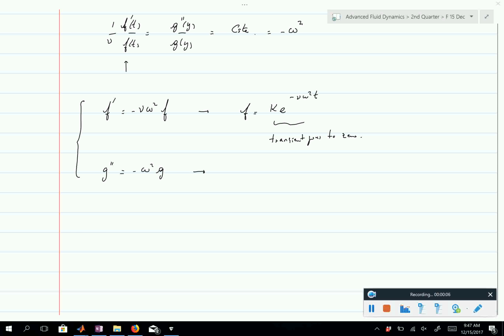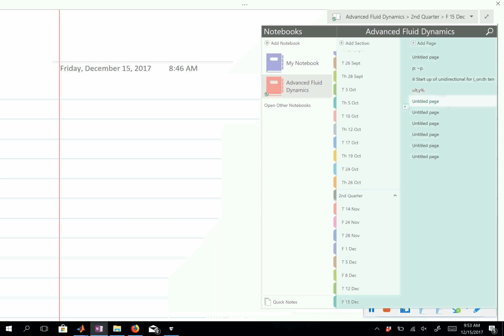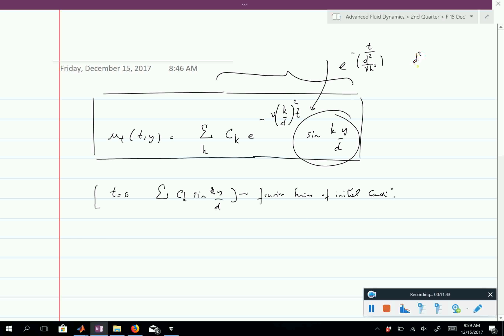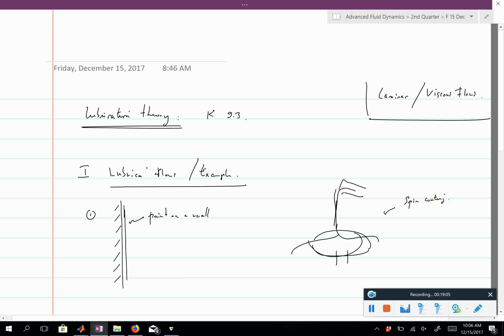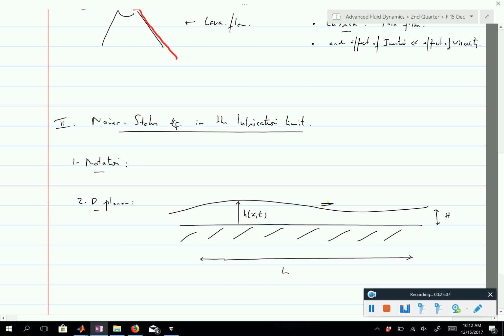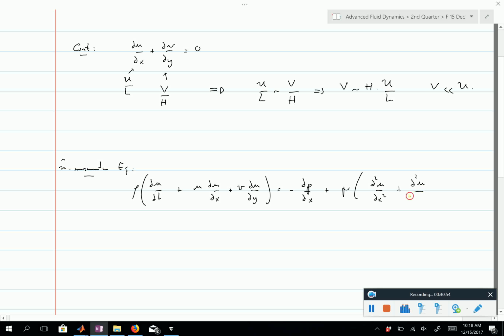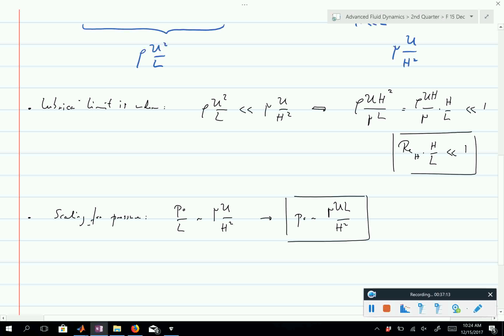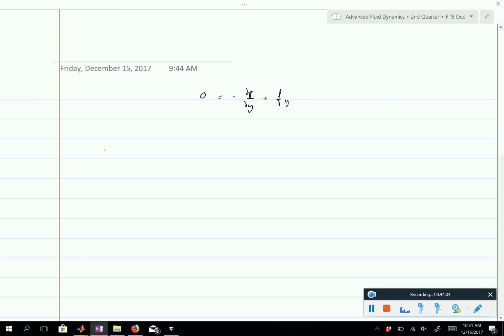F 15 Dec part 2